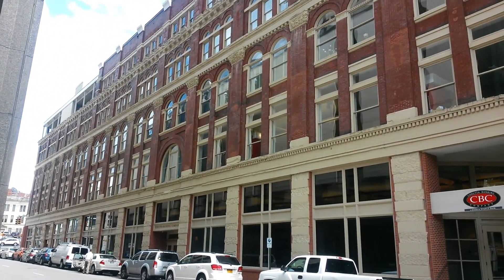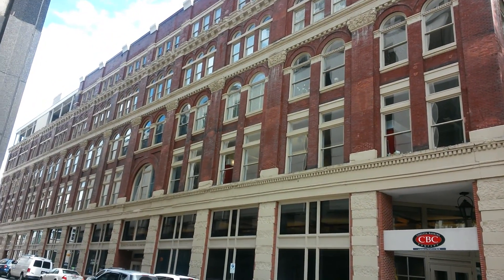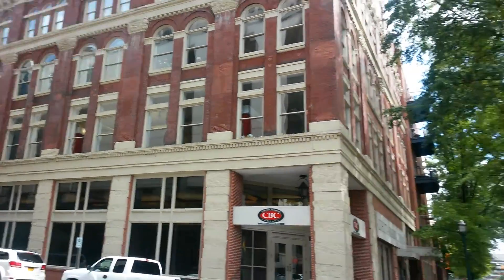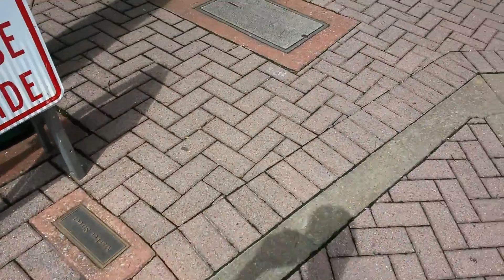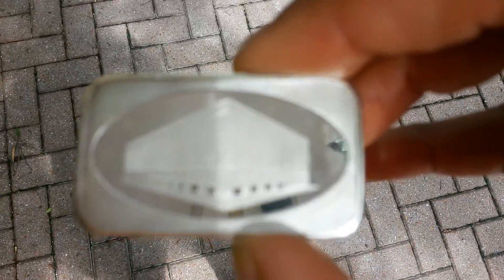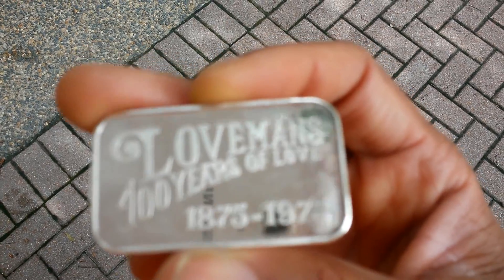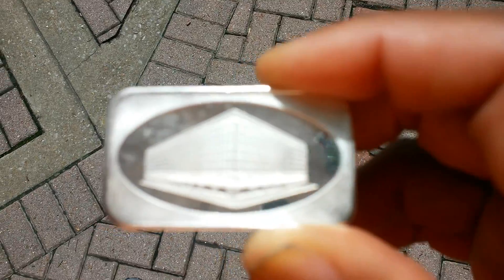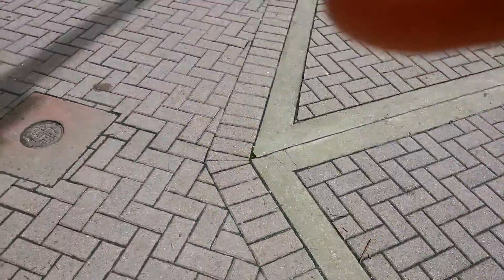Episode 6: A Lovemans find at the local coin shop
This episode is about a 1975 World Wide Mint Lovemans bar theme in relation to the building that is located in downtown Chattanooga, TN.